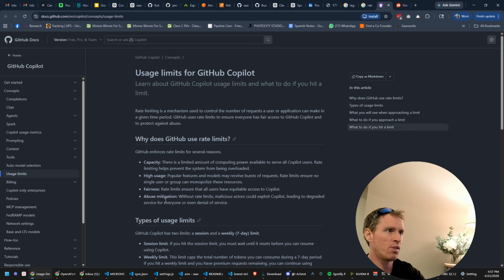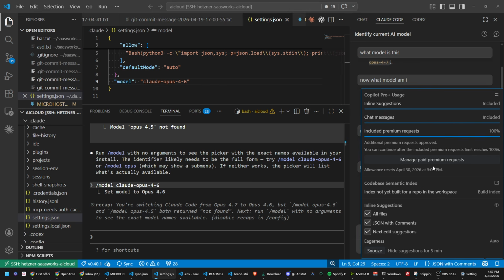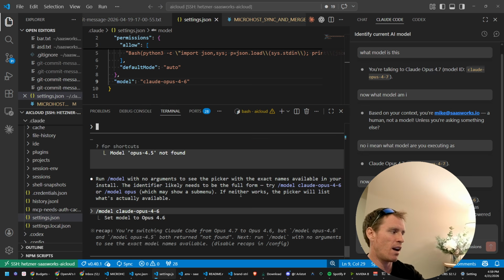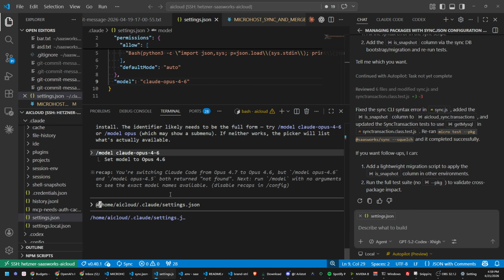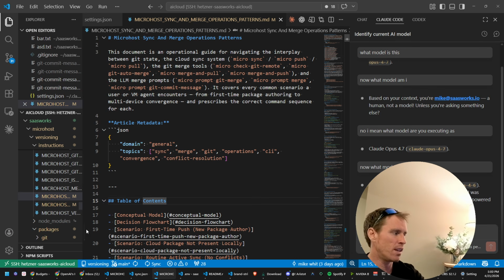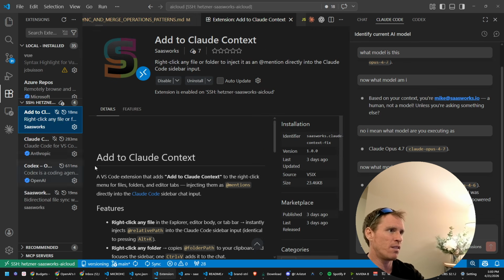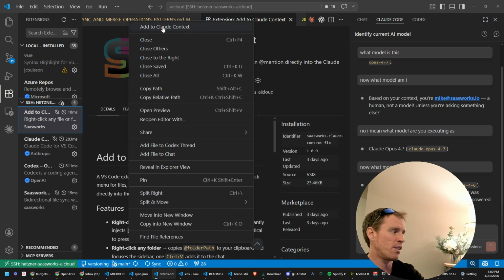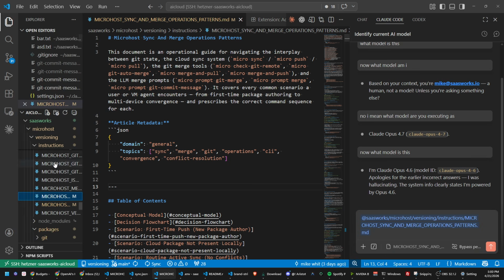Copilot rate limited me, and Claude made it hard to use Opus 4.6!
In this video am covering how i personally have gotten around the disruption that copilot discontinued 4.6 by setting "model" property in ~/.claude/settings.json and then vibe coding an extension that gives me parity with Co-pilot's feature to click and add a file to the chat

i forgot to mention but for folders (which Claude does even support in any capacity, it will at least focus the Claude input field, copy the folder path to copy buffer so you merely have to hit ctrl+v)